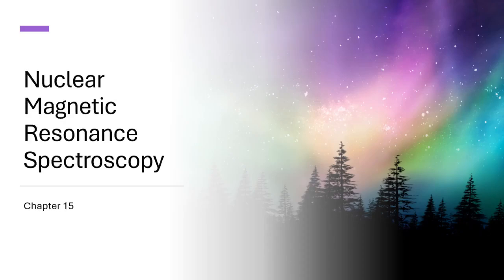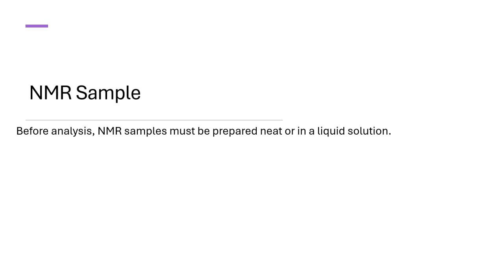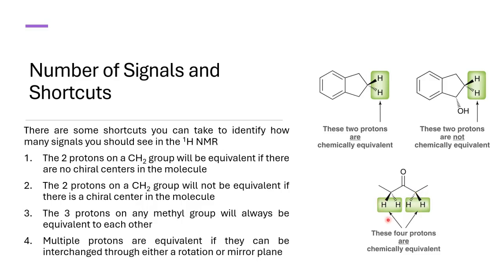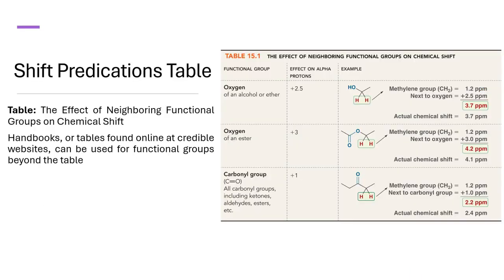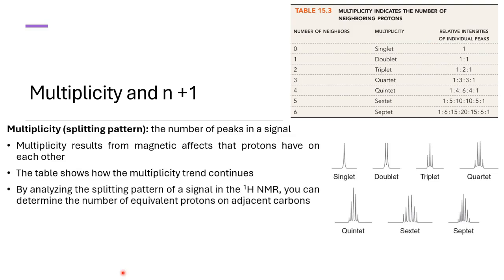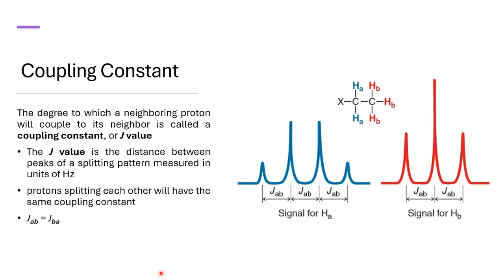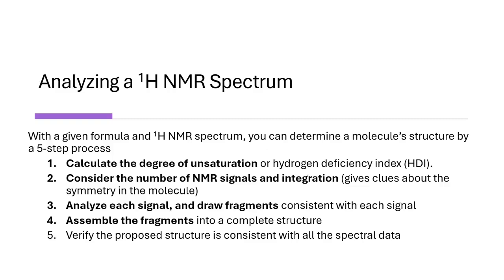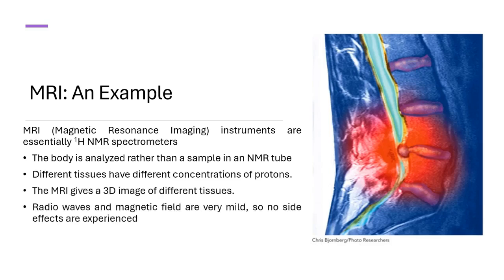Chapter 15 NMR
This lecture is an introduction to H-1 and C-13 NMR.